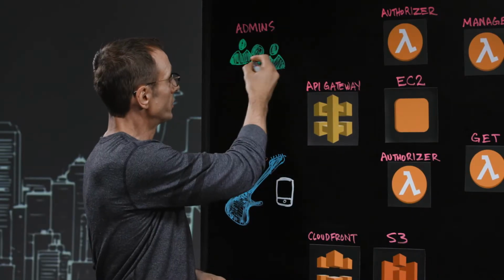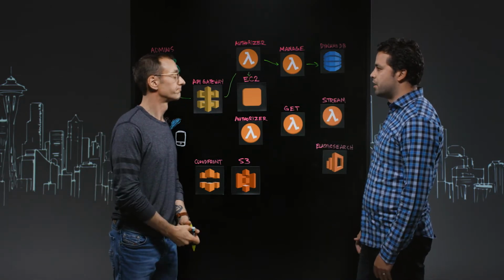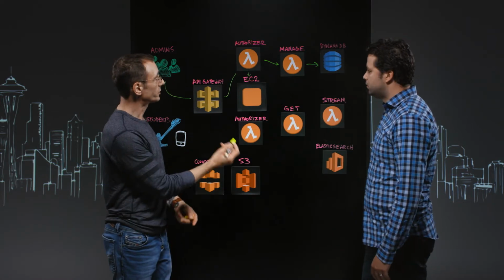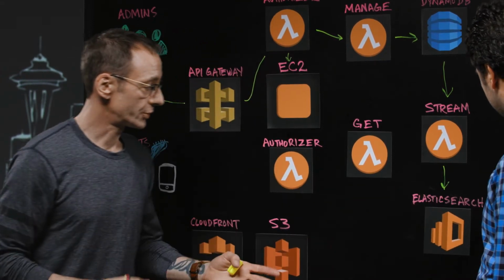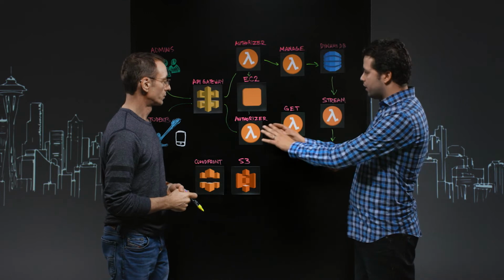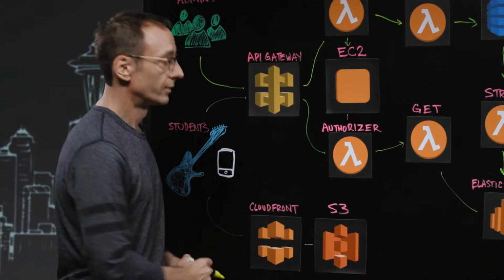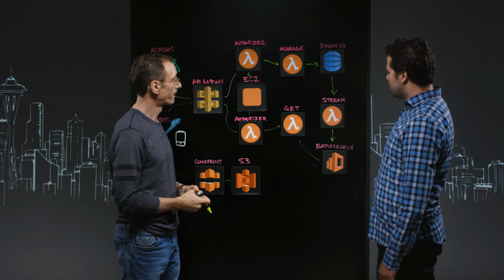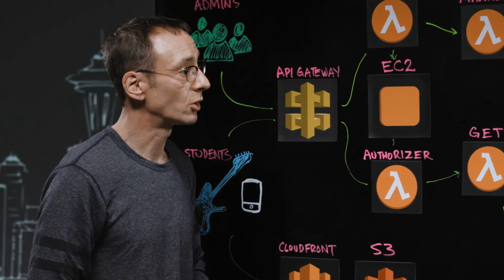Fender: Teaching How to Play a Guitar with Serverless Technologies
Michael from Fender Digital explains how their mobile, subscription based app, Fender Play, allows any person to learn how to play a guitar or Ukulele by leveraging AWS serverless technologies like AWS Lambda, Amazon API Gateway, Amazon DynamoDB, Amazon Cloudfront and Amazon S3.

Host: Raul Frias - Solutions Architect Manager
Speaker: Michael Garski - Director of Software Engineering